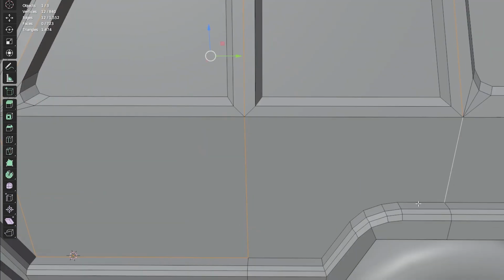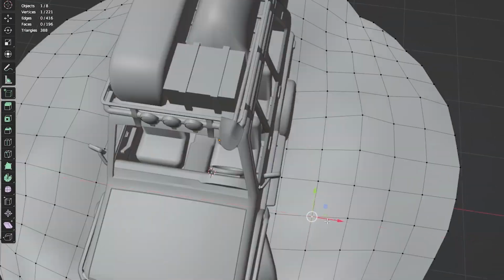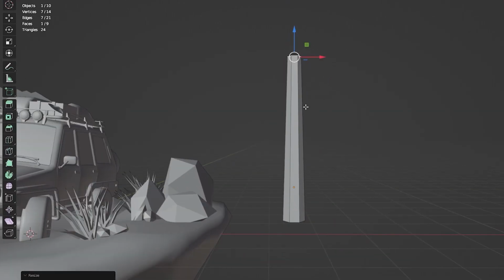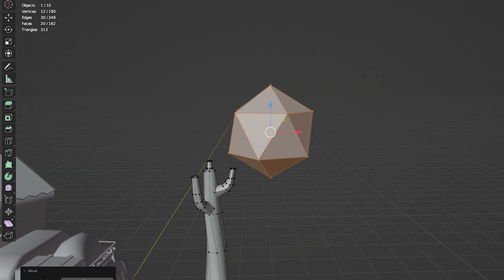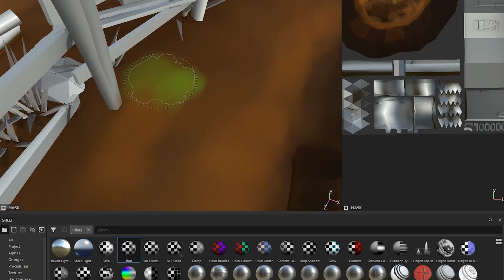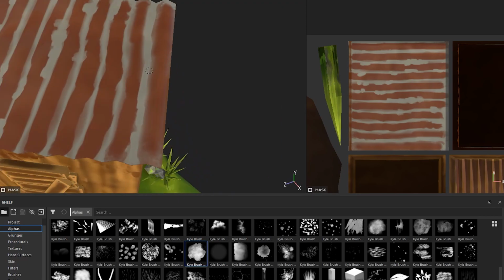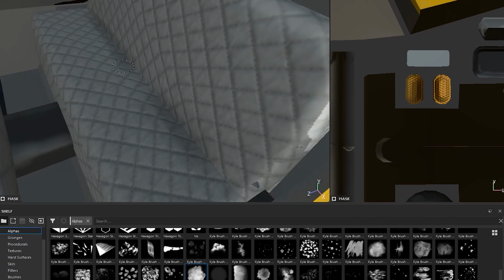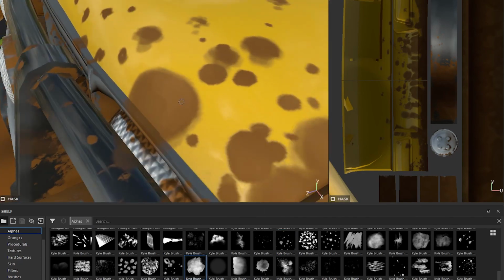Creating Off-Road Jeep in Blender & Substance Painter - EP1 of Idea Cloud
Happy to introduce you welcome to my first YouTube creation, "Jeep in the Wilderness." I worked with Blender, Substance Painter, and a touch of Adobe Photoshop to bring this captivating scene to life.

You should note that this video is not a tutorial but rather an inspirational journey that I'm excited to share with you.